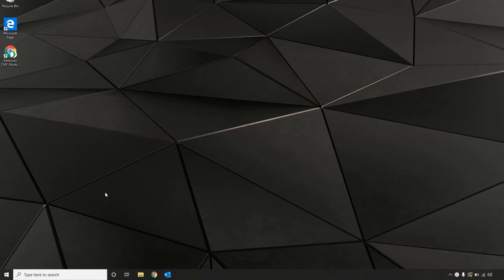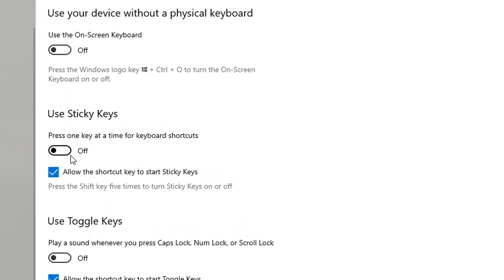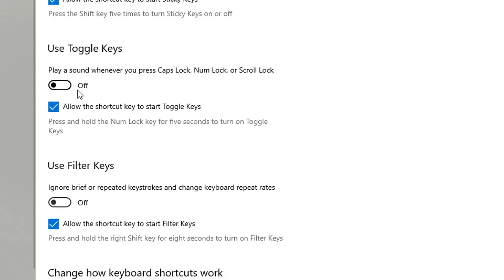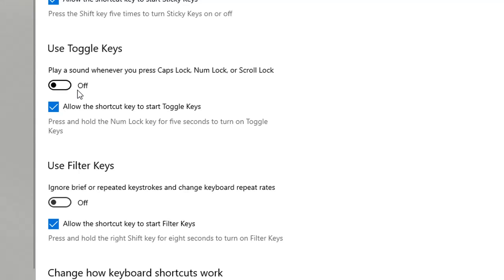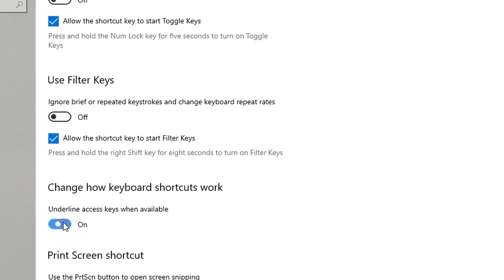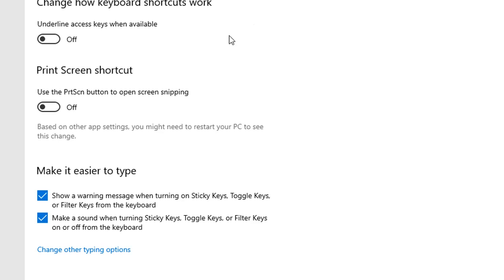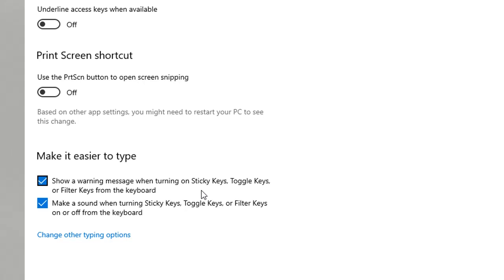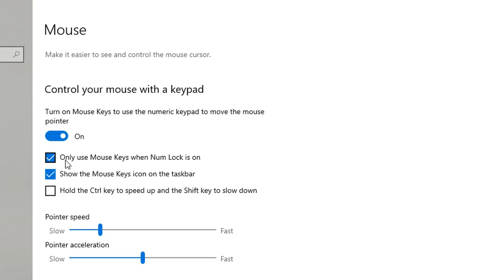Windows Ease of Access: Keyboard and Mouse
This video is part of a series on using the tools in the Microsoft Ease of Access Center. These tools are designed to make your computer more accessible. This video looks specifically at the Keyboard and Mouse tools. We'll take a thorough look at how these features work and what all of the settings are used for.

0:46 - Keyboard
6:06 - Mouse